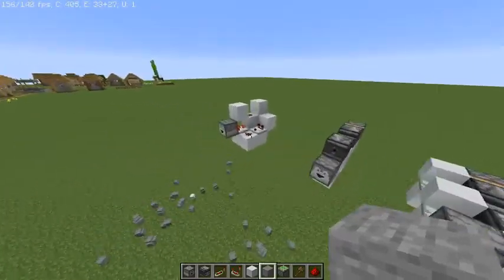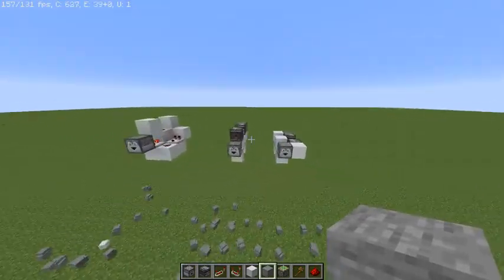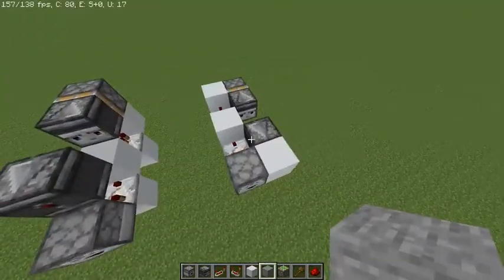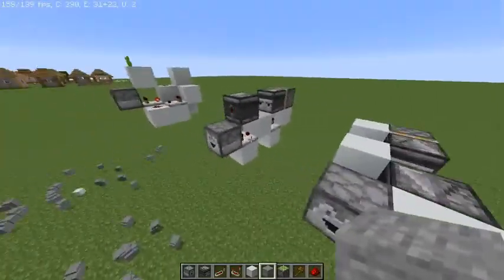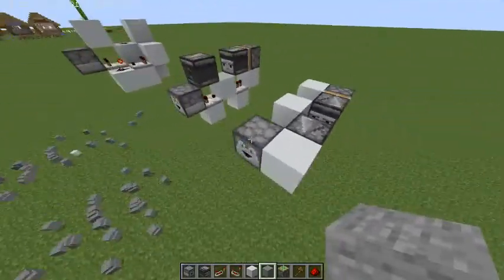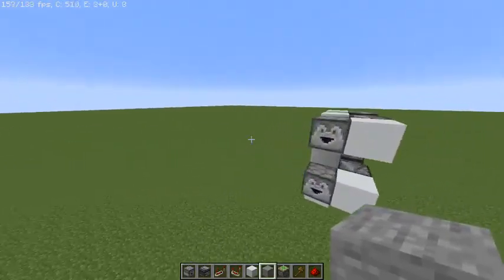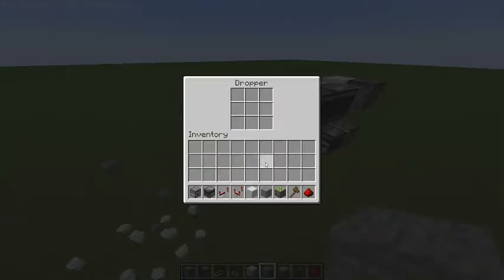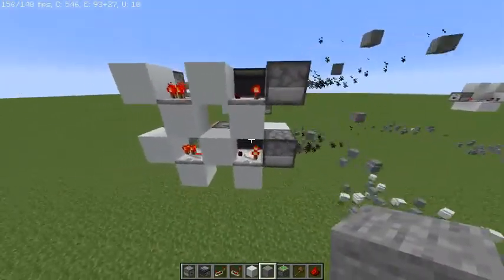Super fast dropper clock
Here's my design for a dropper clock that's much faster than the traditional dropper clock.

If you don't have a consistent number of items flowing into the droppers and the pistons are activating over and over, set the repeater to 4 ticks.